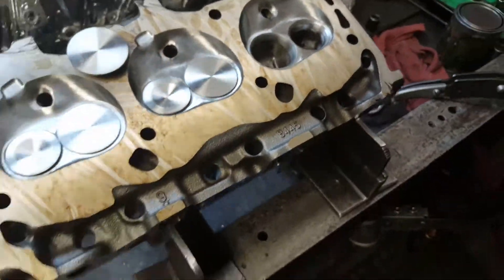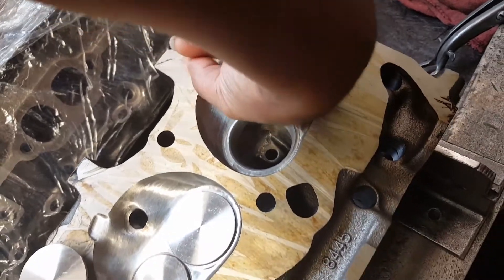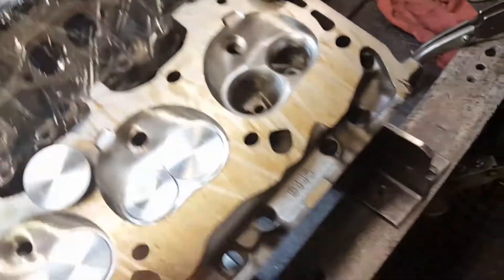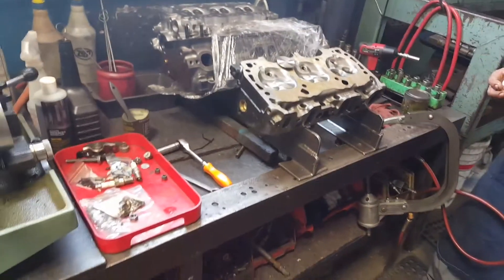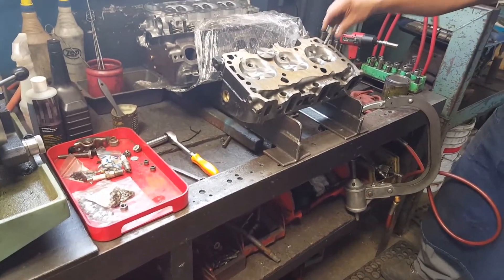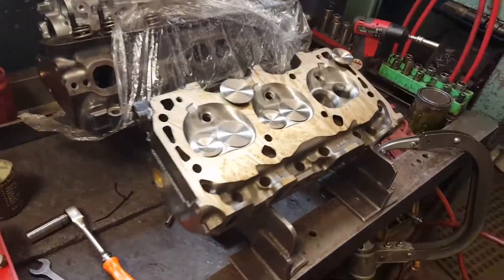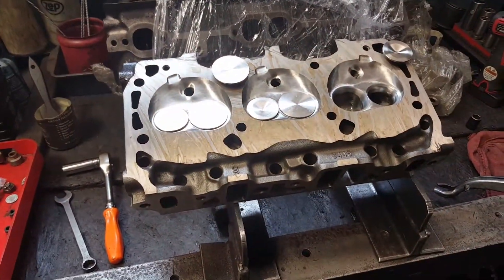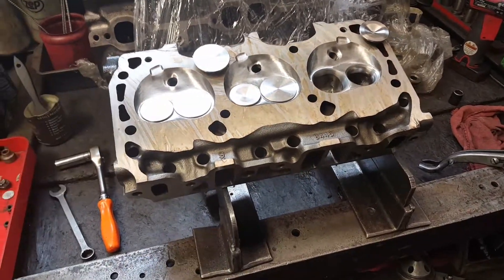BUICK GRAND NATIONAL Head Job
87 Buick Grand National ported and polished
MOTORHEAD SHOP IN HOUSTON TX